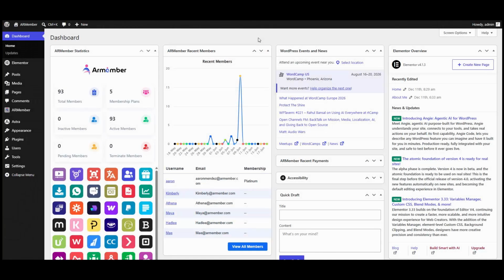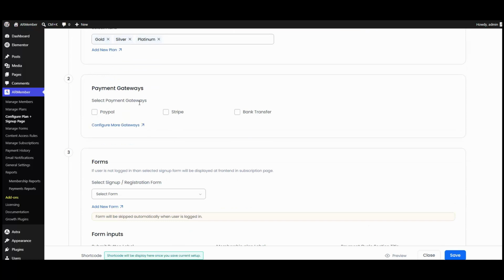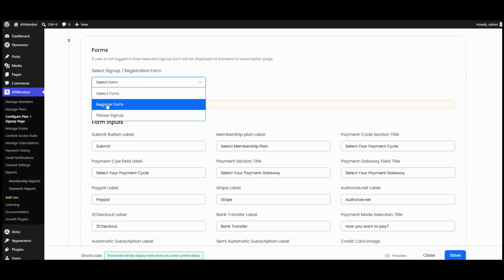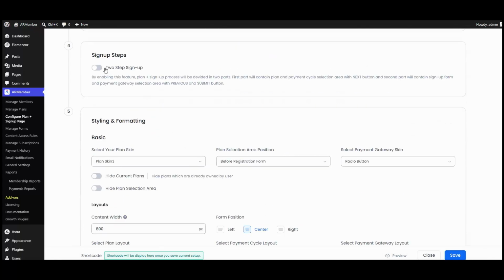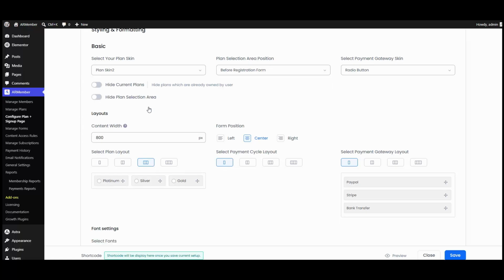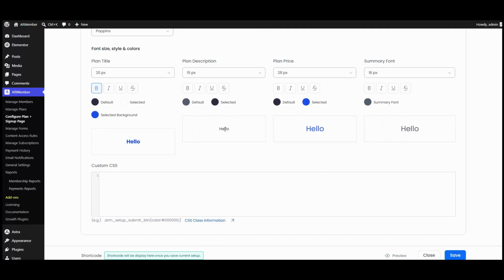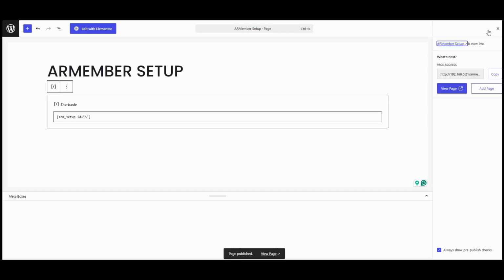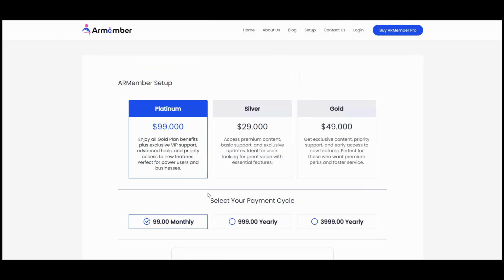How to Setup Configured Plan and Signup Form with ARMember Pro Plugin (Latest 2026)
🚀 Want to create a professional Membership Signup Form in WordPress?

In this step-by-step ARMember tutorial, I'll show you how to create a complete Plan + Signup Setup Form that allows users to choose a membership plan, register an account, and make payments—all from a single page.

🔥 By the end of this video, you'll have:

✔ A fully working Membership Signup Form
✔ Membership Plan Selection
✔ Payment Gateway Integration
✔ Custom Signup Form Design
✔ Two-Step Signup Process
✔ A Ready-to-Use Frontend Signup Page

No coding required! Whether you're building a membership website, online course platform, subscription business, or community website, this tutorial will help you set everything up quickly and easily.

⏱ TIMESTAMPS:

00:18 Create New Setup
00:44 Add New Membership Plan
01:00 Configure Payment Gateways
01:32 Select or Create Signup Form
01:58 Customize Form Input Settings
02:31 Enable Two-Step Signup
03:44 Customize Fonts, Colors & CSS
04:36 Copy Shortcode & Create New Page
05:34 View Changes on Frontend

If you're struggling to create a seamless membership signup experience in WordPress, this tutorial covers everything you need—from setup and payments to design and customization.

🎯 PERFECT FOR:

• Membership Website Owners
• WordPress Developers
• Subscription-Based Businesses
• Online Course Creators
• Community Websites
• Agencies & Freelancers
• Coaches & Consultants
• Anyone using ARMember

💬 What type of membership website are you building?

1️⃣ Online Course Website
2️⃣ Subscription Website
3️⃣ Community Website
4️⃣ Corporate Membership Website

🔗 USEFUL LINKS